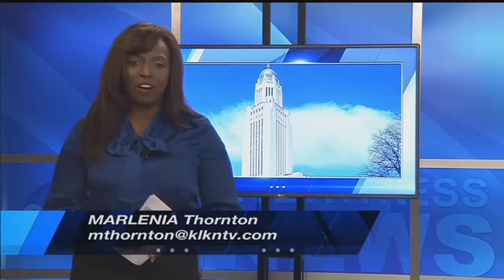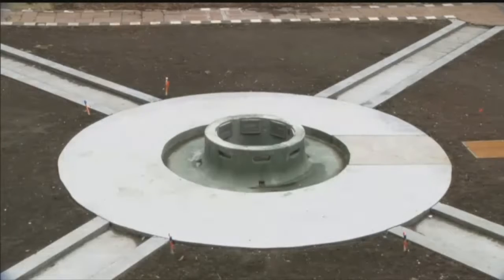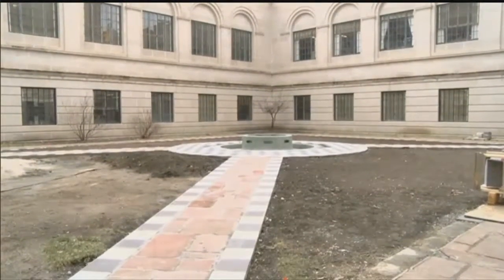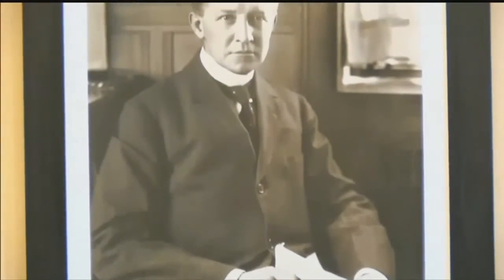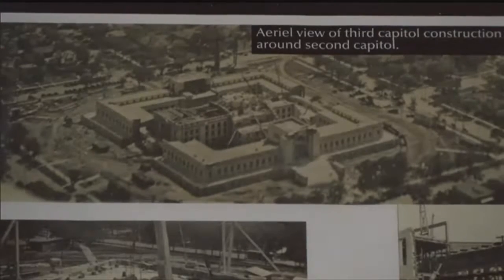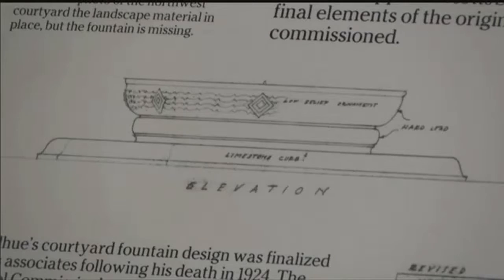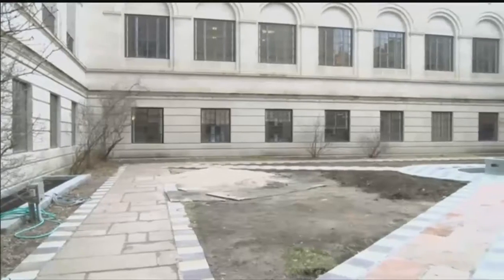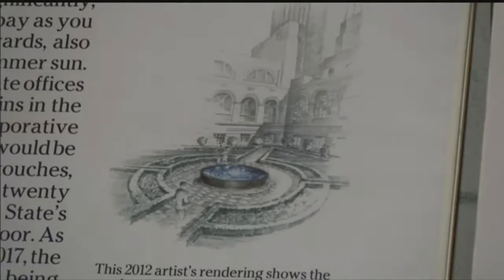New Fountain Coming TO The Lincoln Capitol